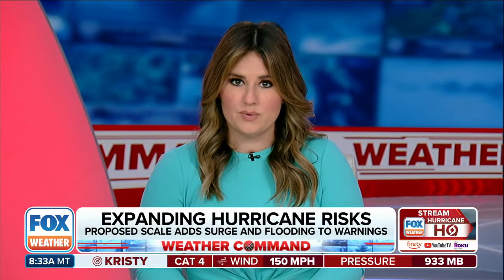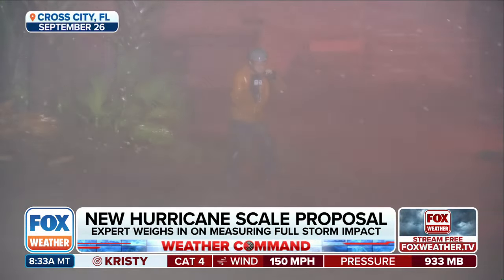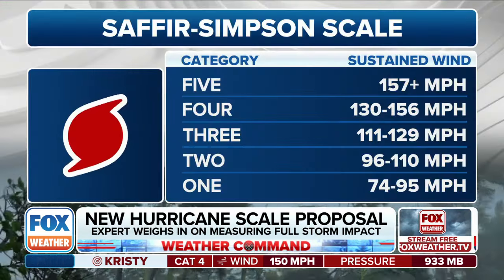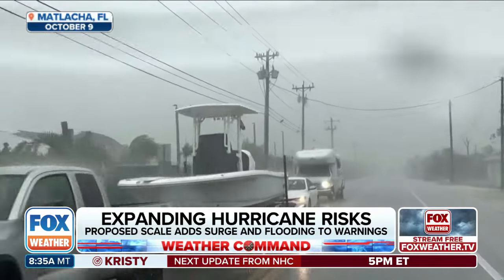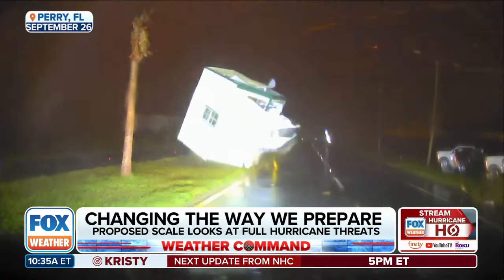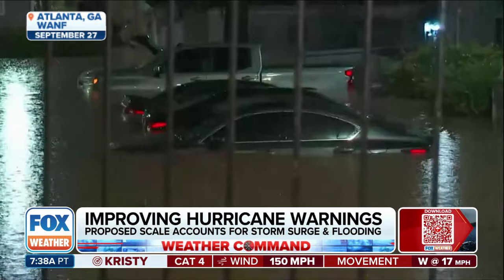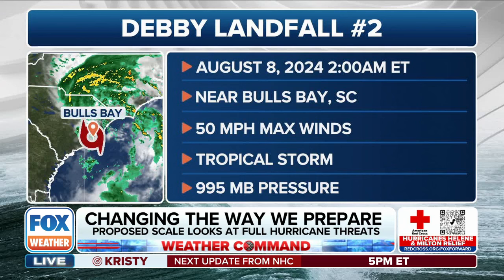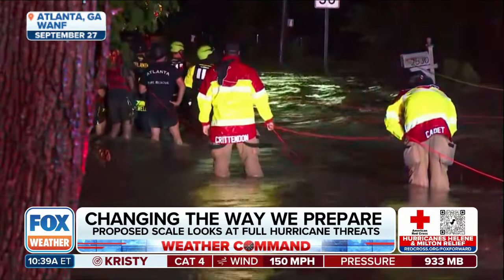Proposed Hurricane Rating Scale Could Improve Hurricane Warnings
Instead of rating hurricanes by wind speed alone along the Saffir-Simpson scale,  a new proposed scale would factor in added risks from storm surge and flooding.

Here's how you can stay safe with the FOX Weather app:
Want to watch us on TV? You can find us on The Roku Channel, Fire TV, and YouTube TV or your favorite streaming service.